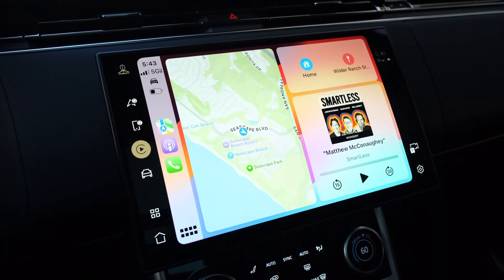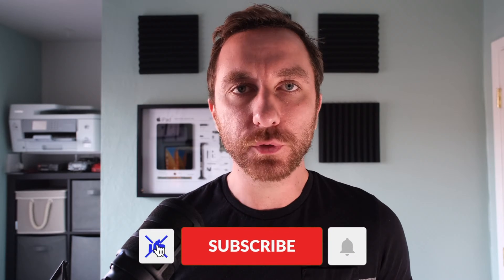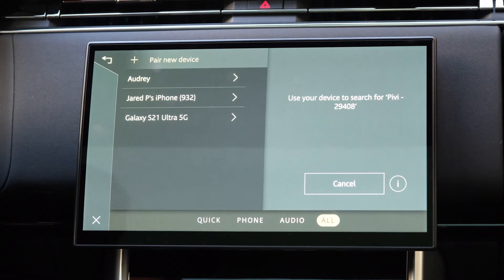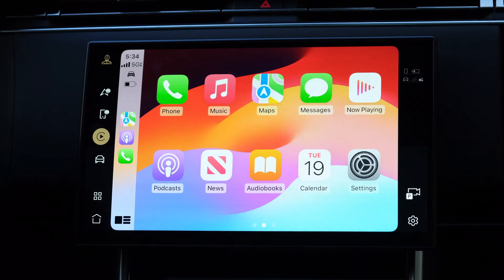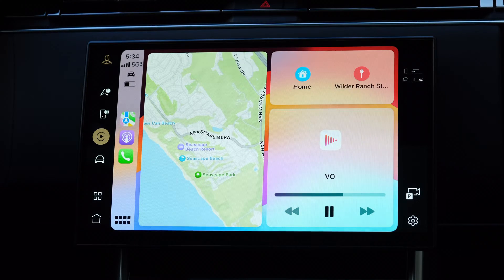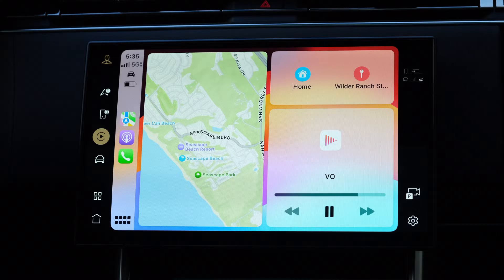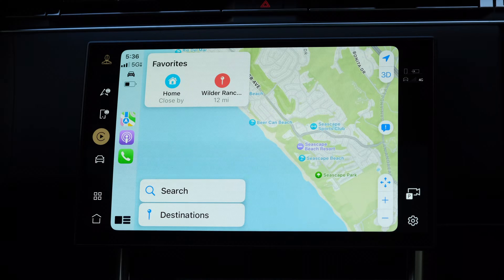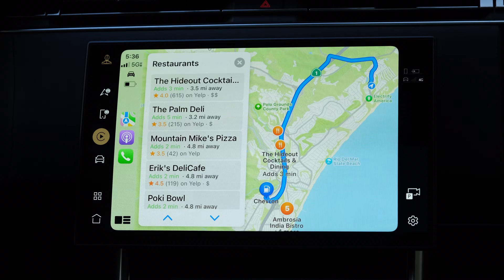How to use Apple CarPlay: EVERYTHING you need to know!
Here's everything you need to know about using CarPlay!

Chapters:
0:00 - Intro
0:49 - Setting up CarPlay
1:39 - The Home Screen
2:36 - Using Siri
3:12 - Using Apple Maps
3:51 - Conclusions